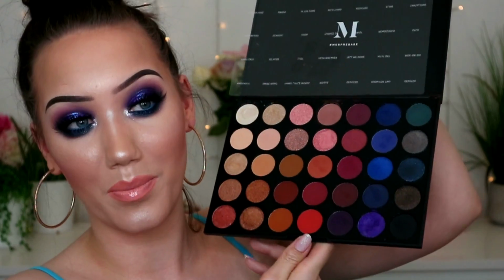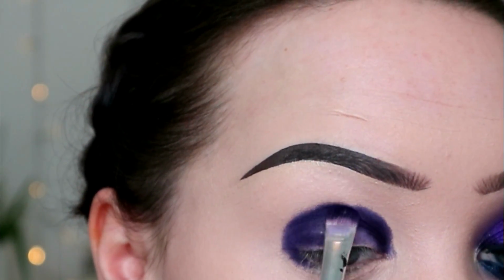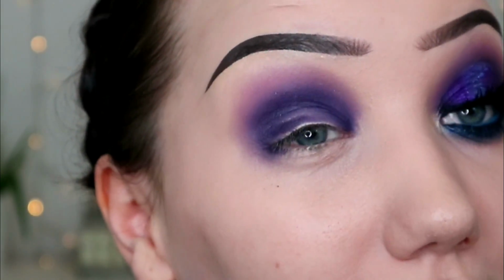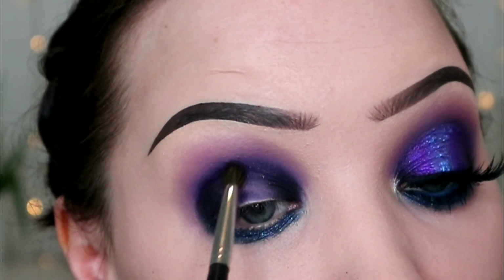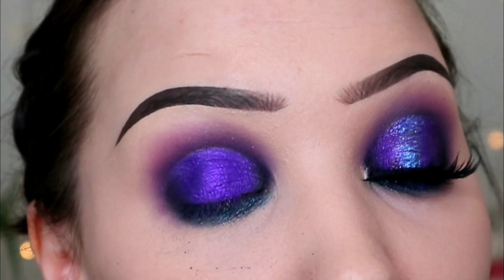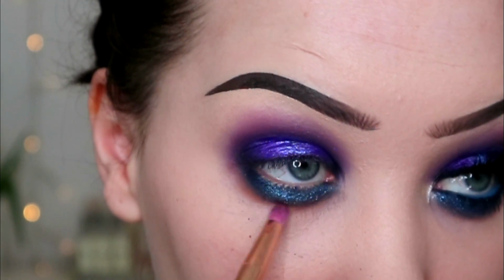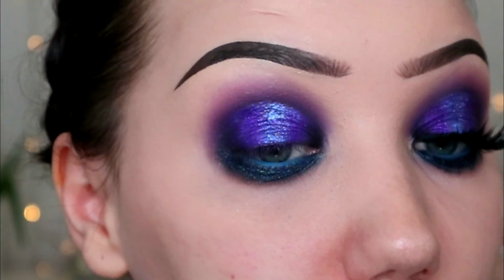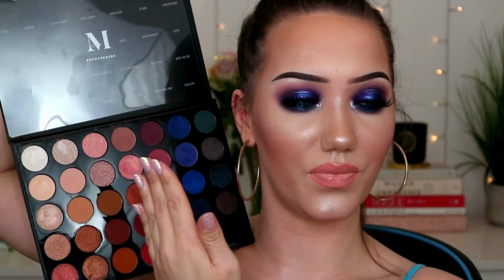BLUE & PURPLE HALO / SPOTLIGHT EYE TUTORIAL USING THE MOPRHE 35V | MAKEMEUPMISSA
OPEN ME

Hey everyone! I hope you enjoy this blue and purple halo eye (spotlight eye?) tutorial using the Morphe 35v palette and bh cosmetics chill pill eyelights! I know its a pretty short one for me but I hope you enjoy it anyway! ♥

♥ Morphe 35V
♥ BH Cosmetics chill pill
♥ LA Girl neon liner

Love you ♥  ♥  ♥